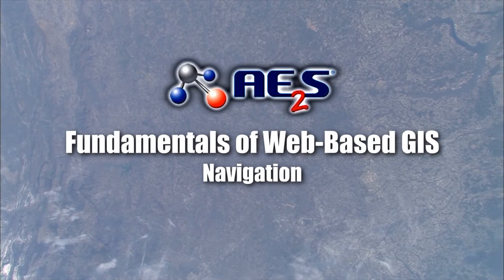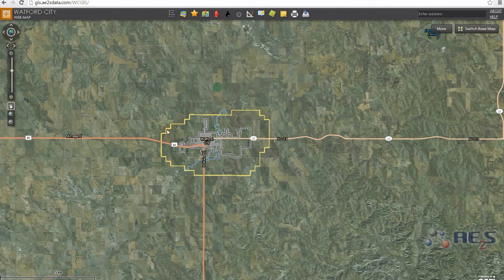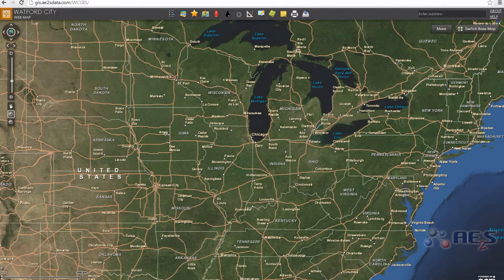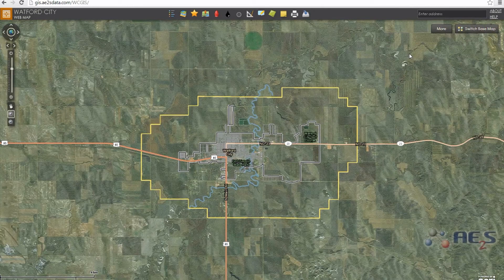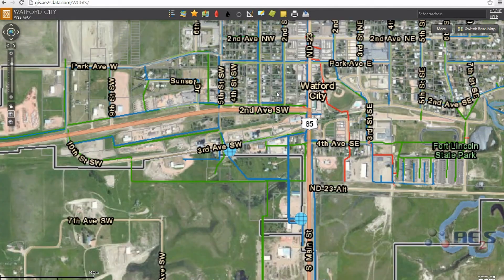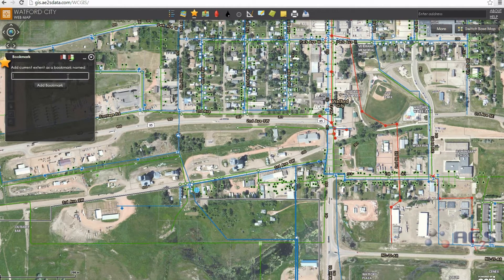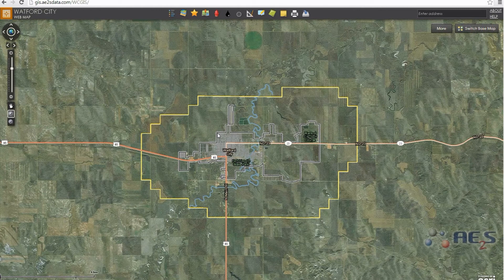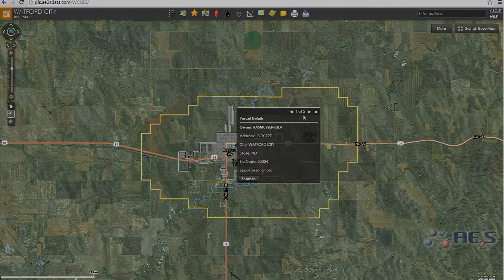Fundamentals of Web Based GIS 1: Navigation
Video 1- Navigating the web map
Welcome to the Fundamentals of Web-Based GIS.
Navigation is simple with these options- use the scroll up/down on your mouse to zoom in/out
Or toggle the level of zoom with the slide bar in the upper left corner.
You can click on the magnifier box (plus/minus) to create a rectangle extent to zoom in.  If you ever lose your bearings, the globe above the slider re-centers your position to the original extent.
You can Switch Basemap in the upper right hand corner- imagery, streets.
Also notice labels and other features within this web map are visible at different scales, effectively in sight only when you need them.  Notice when you zoom in the utilities first appear (PAUSE) and even closer, more features are present.
Clicking on the star widget third from the left, then the add bookmark tab will enable you to easily return to this favorite location.  There's an option to zoom to full extent, as well as delete the bookmark.  Lastly.
Single-click on any feature to bring up a pop up.  You can pan through the pop up window details to see the numerous layers located at that point of click.  We'll discuss more about content of the map in the next video.